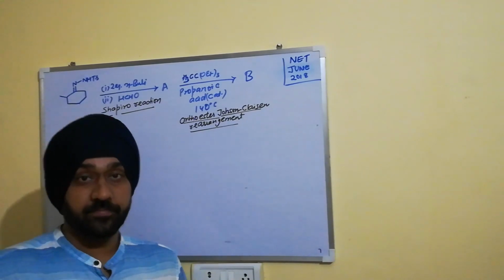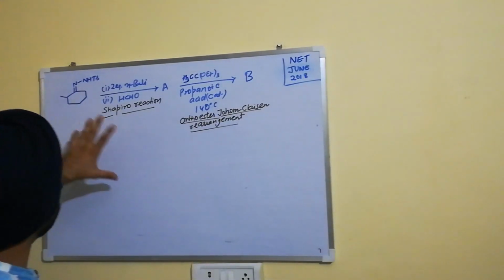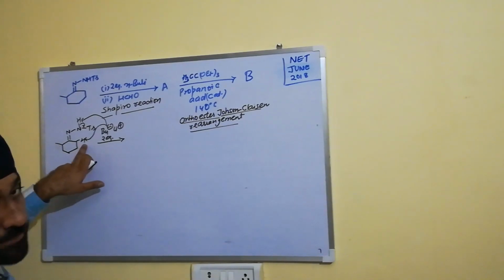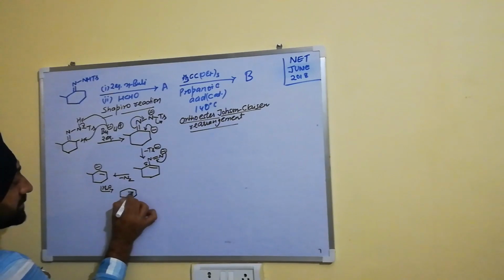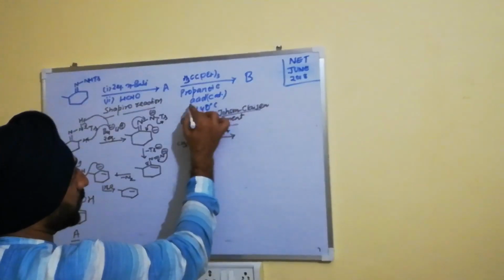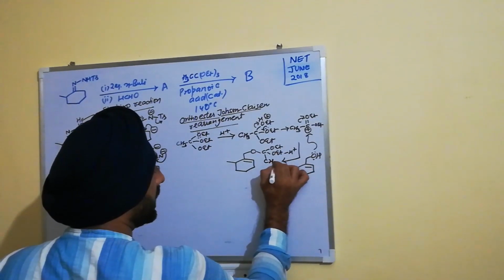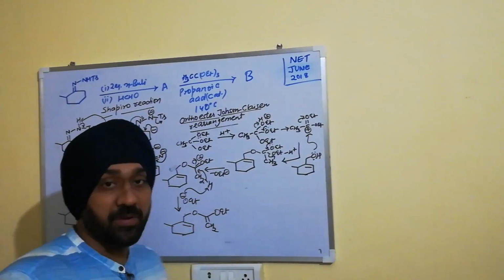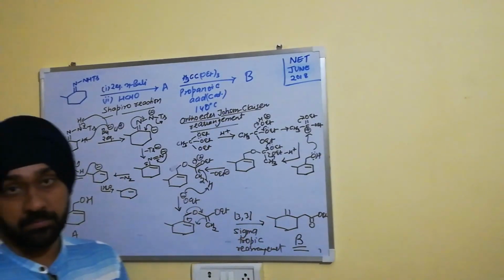Unraveling the CSIR-UGC NET June 2018 Puzzle (with a twist!)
This problem features two well known name reaction (1) Shapiro reaction, which involves the formation of less substituted alkenes when tosyl hydrazone (derived from aldehyde or ketone ) are treated with strong base like BuLi (2) orthoester Johnson-Claisen rearrangement which proceeds via [3,3]-sigmatropic rearrangement.